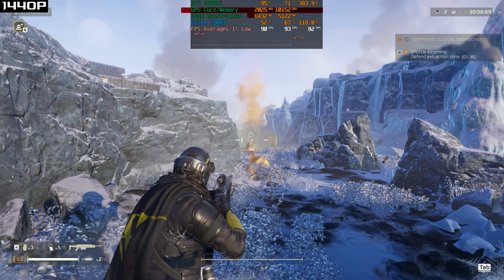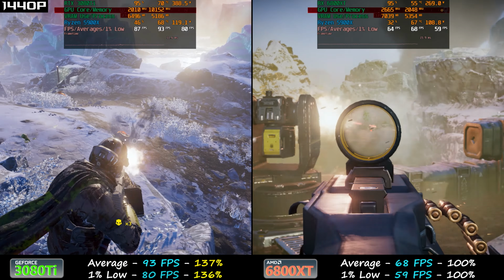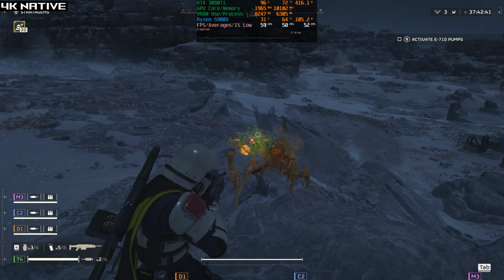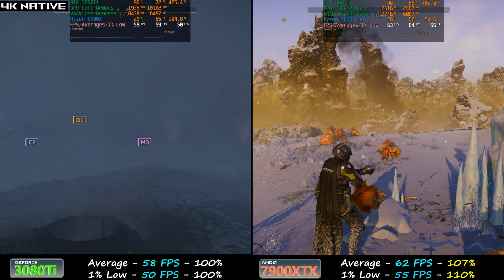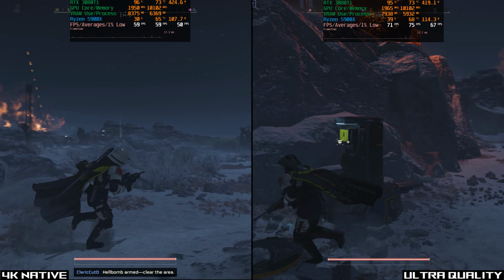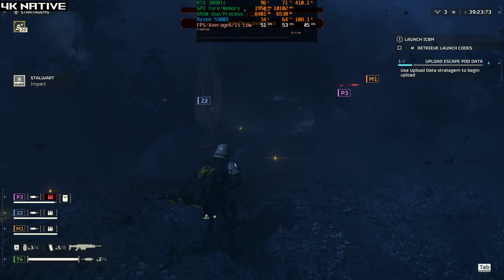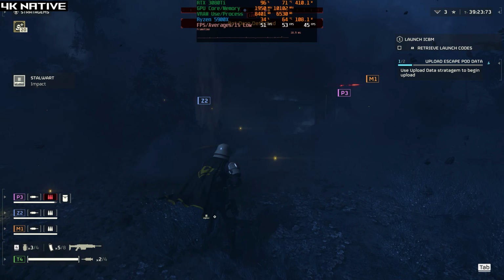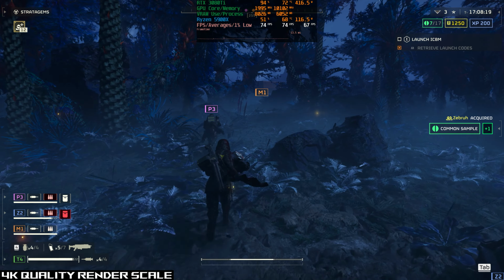Helldivers 2 - RTX 3080Ti, Ryzen 5900X - 4K and 1440P, In-Depth Performance Review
We look at Helldivers 2 on the RTX 3080Ti at 4K and 1440P in multiple different planets and biomes at native resolution and different render scale settings. I have also added the 6800XT and 7900XTX as a point of comparison in the game.

My other Helldivers 2 videos.

00:00 Intro
00:40 1440P
02:02 3080Ti vs 6800XT
03:17 Ice Planet 4K Native
04:41 3080Ti VS 7900XTX
06:02 Ice Planet Ultra Quality Render
08:15 Forest Mech Planet 4K Native
11:20 Mech Planet 4K Quality Render
14:12 Conclusion and Thank You